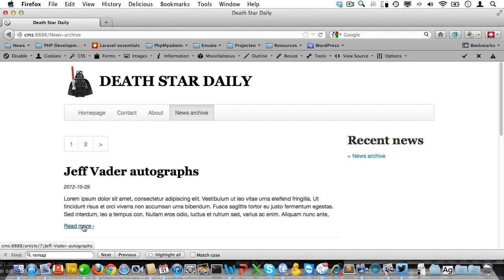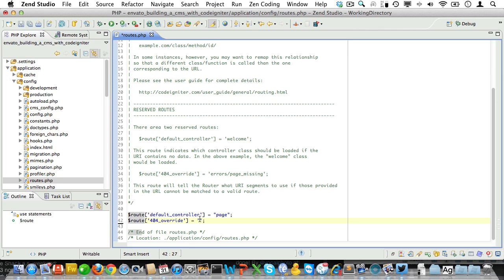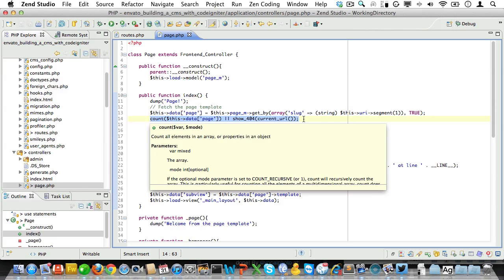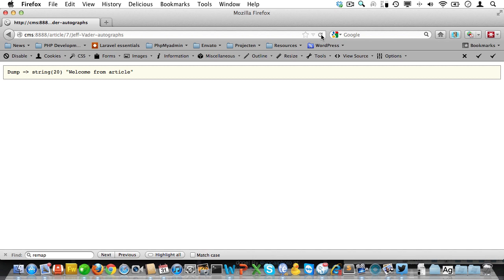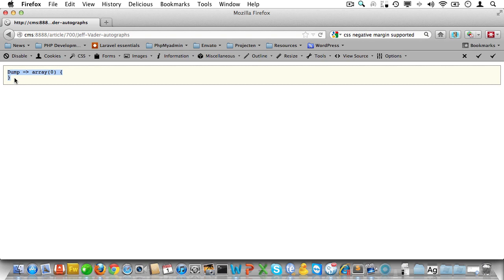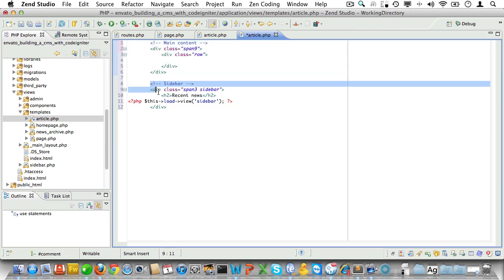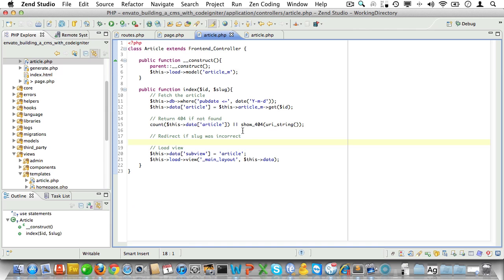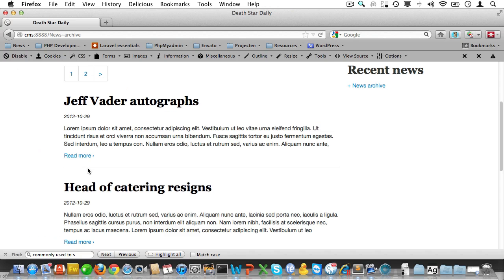20 creating the news article detail page -- Codeigniter